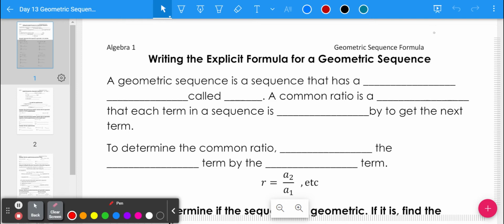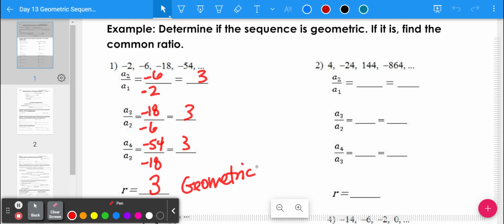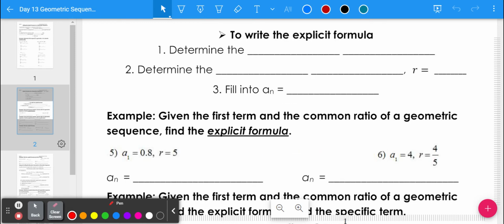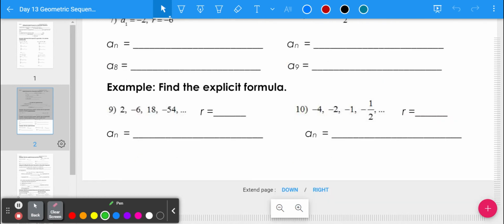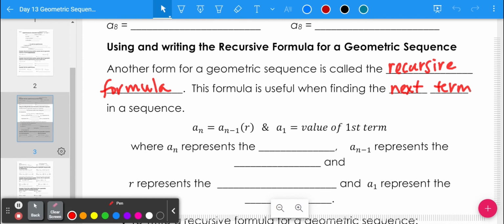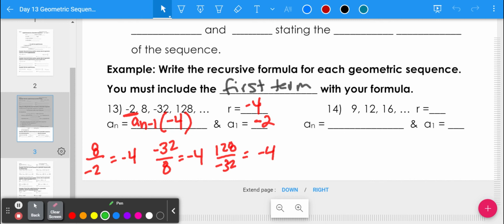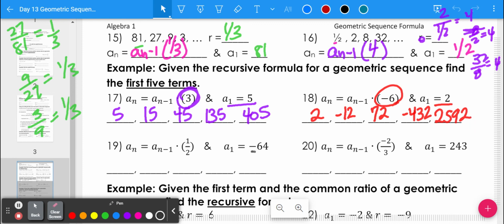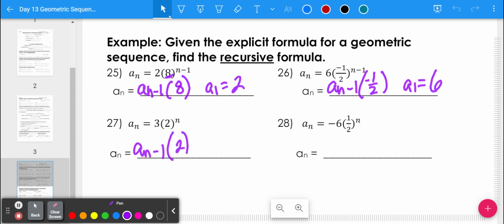Geometric Sequences (Explicit and Recursive)